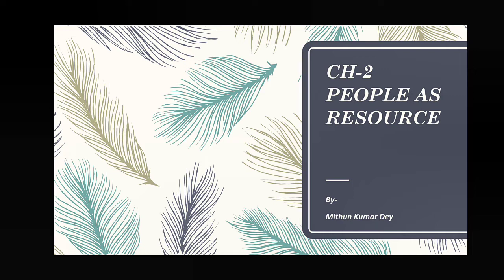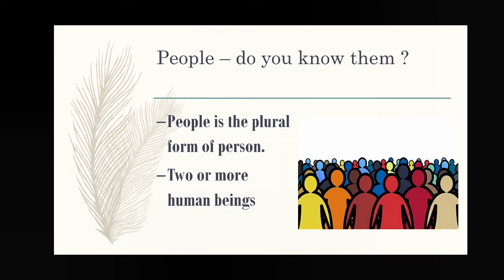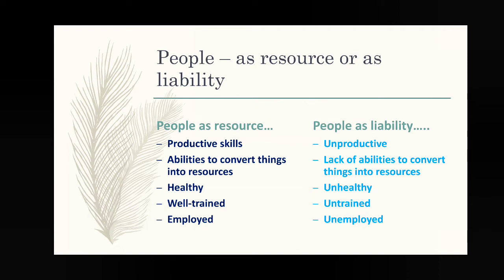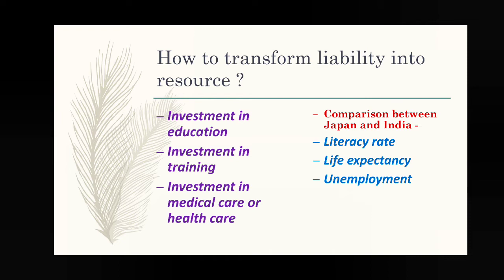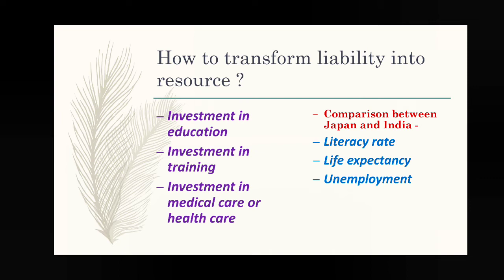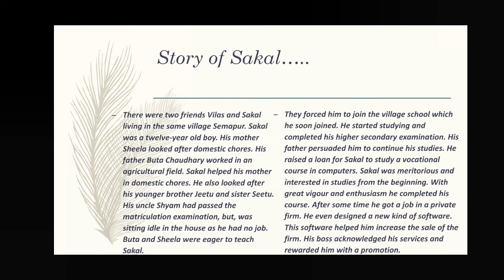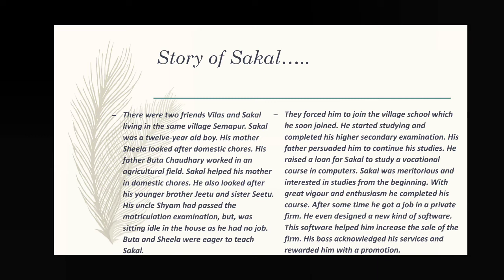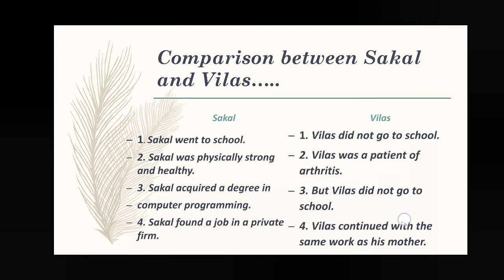STD. IX ECONOMICS CH-2 PEOPLE AS RESOURCE (PART-II)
The story of Sakal and Vilas